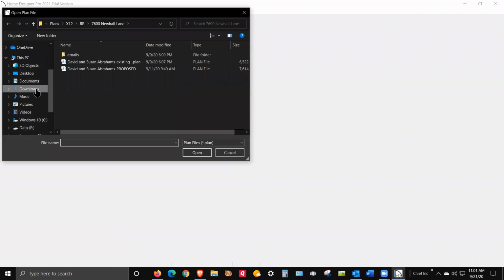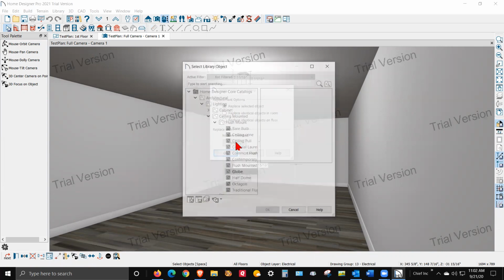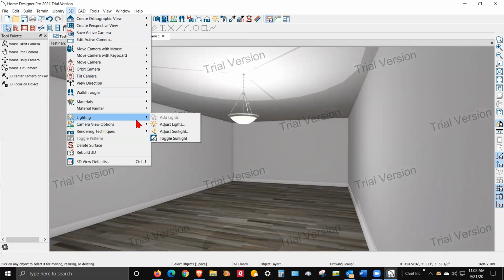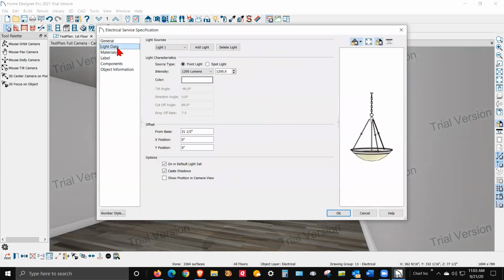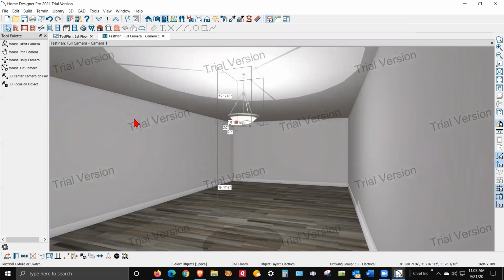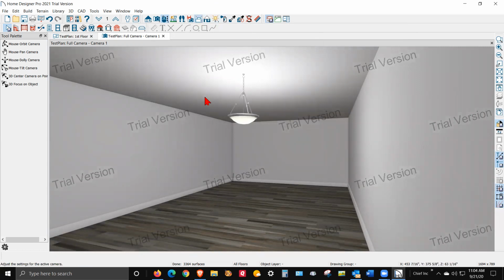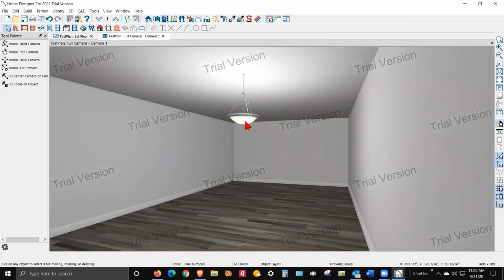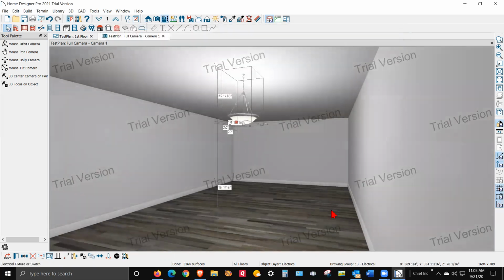Adjusting a light in HD Pro 2021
Home Talk Question